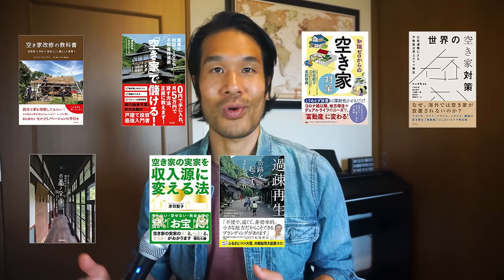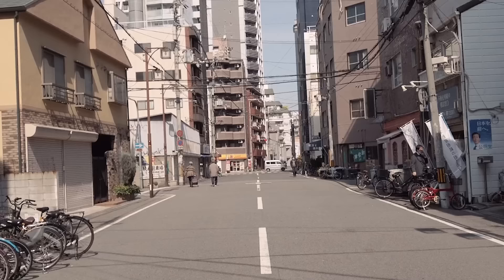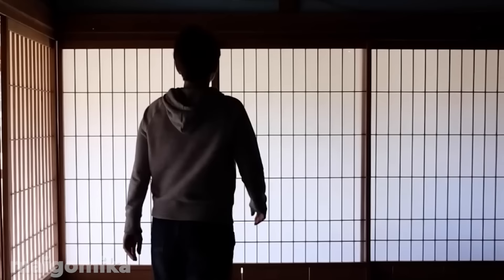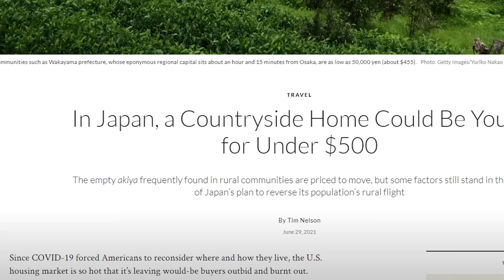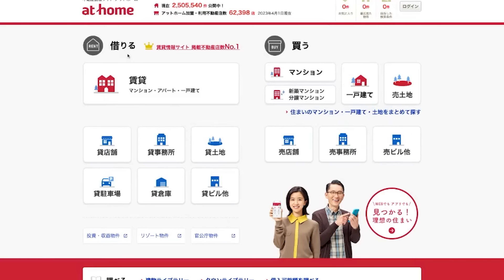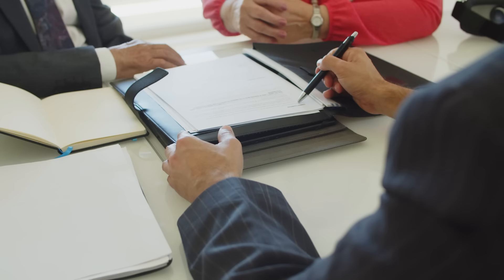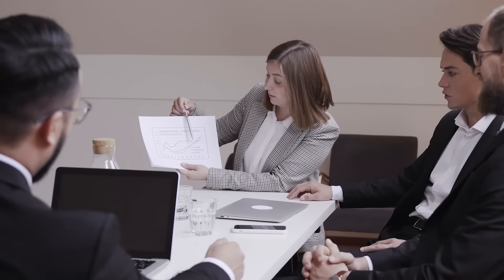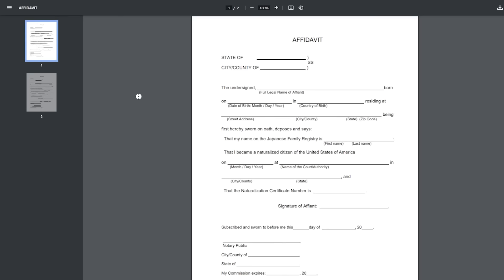How to Buy a Cheap Akiya House in Japan as a Foreigner (Step-By-Step)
Can foreigners buy real estate in Japan? In this video, I go over how to buy a cheap house in Japan as a foreigner. Enjoy!

00:00 INTRO
01:27 CHAPTER 1
05:14 CHAPTER 2
10:20 CHAPTER 3
15:09 CHAPTER 4
19:48 CHAPTER 5
22:46 CONCLUSION